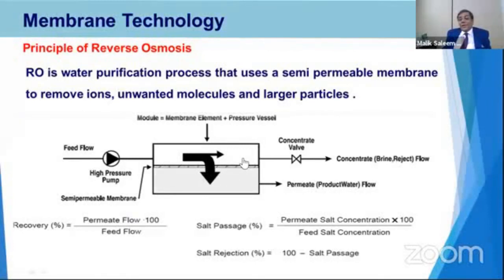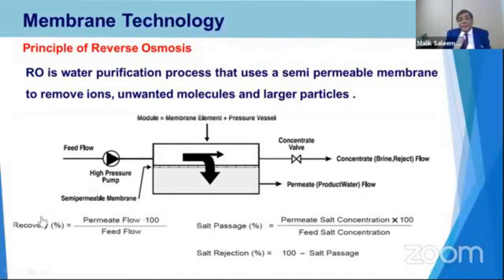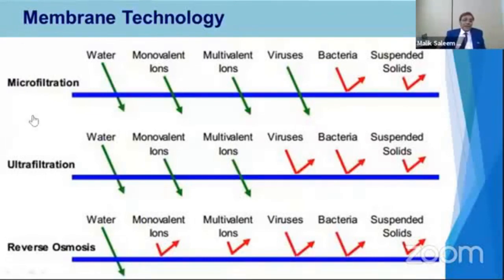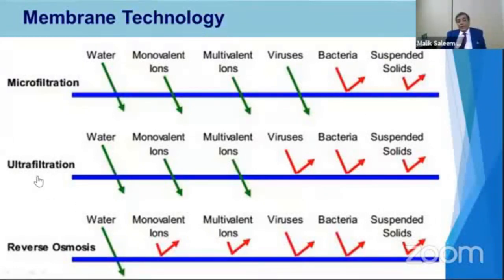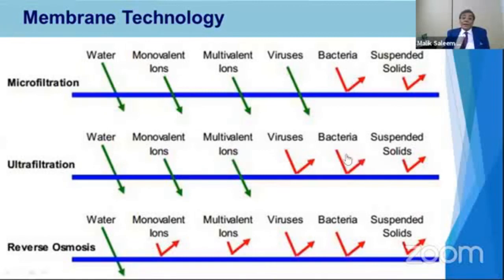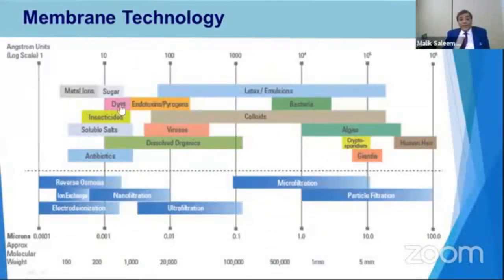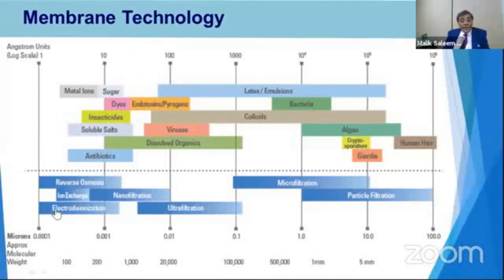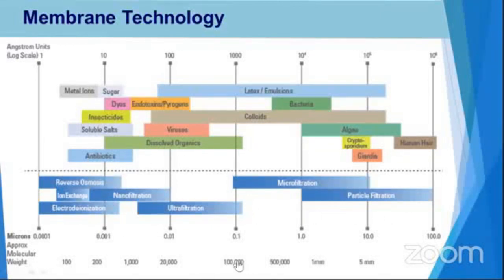Water & Wastewater Treatment Basics - Membrane Technology Part 3- 4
Water & Wastewater Treatment Basics
Module - 1